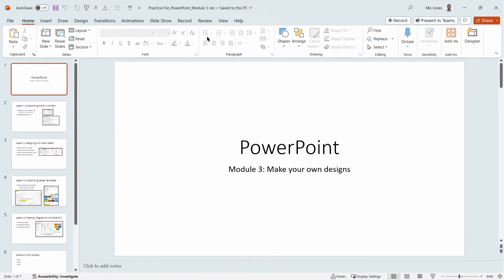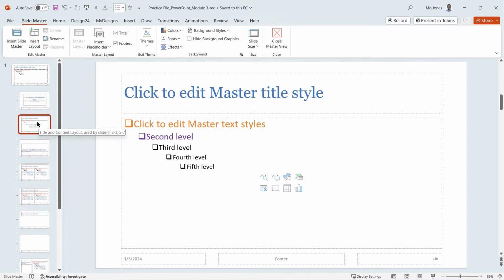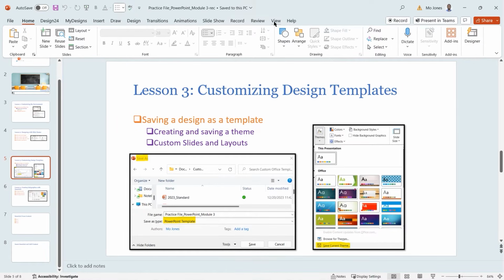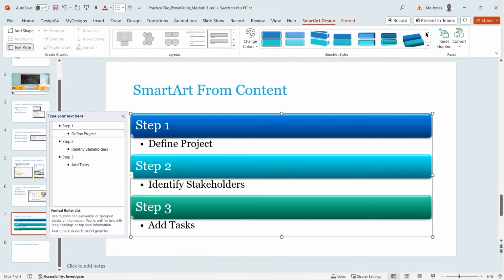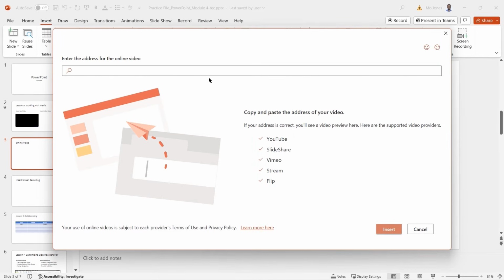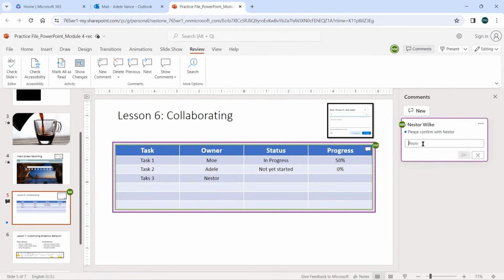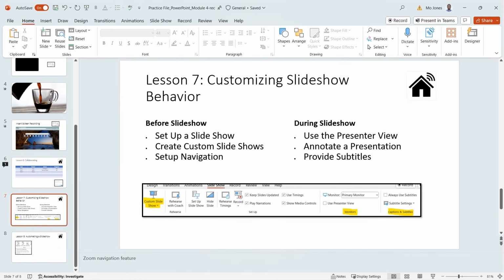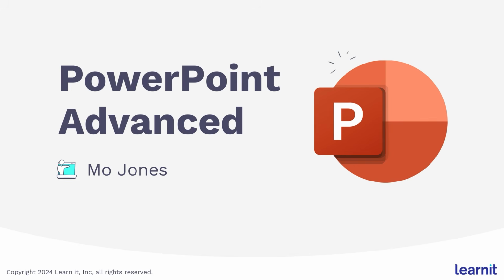PowerPoint Advanced Tutorial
Who it's for: Do you have a big presentation coming up? Increase your PowerPoint skills with our effective, easy-to-follow training. This course is designed for PowerPoint users of all skill levels. Learn tips and tricks, new features, and more to make your next presentation stand out.

What it is: PowerPoint is Microsoft’s legendary presentation tool. The latest version is jam-packed with enhancements to old, trusty features, along with a few new advancements.

What you'll learn: In this course, we’ll start with the basics like slides, images, and transitions. Then, we’ll take a deep dive into some of PowerPoint’s most useful features, like shape editing, SmartArt design, and grouping. Once the essentials are covered, we’ll explore the Slide Master and learn how to save a ton of time with templates. We’ll spend some time talking about charts, tables, and integration with Excel. Finally, we’ll go over some of Microsoft's most powerful PowerPoint features, like recording presentations, collaborating with colleagues, and customizing slideshows, animations, layouts, and more.

Start 0:00
Introduction 0:09
Custom Ribbon Tab 1:37
Useful Options 7:43
Introduction to Slide Master 11:44
Custom Slide Layouts 19:44
Custom Slides with Content 24:20
Saving Designs as Templates 34:02
Inserting SmartArt 41:18
Modifying SmartArt 46:35
Adding Content to SmartArt 52:16
Introduction to Media, Collaboration, and Slide Shows 1:00:45
Inserting Local Video 1:01:22
Inserting Online Video 1:07:18
Screen Recording Tool 1:14:17
Collaborating on Presentations 1:20:08
Slide Show Options 1:28:25
Zoom Navigation Feature 1:36:05
Presenting, Annotations, and Subtitles 1:42:01
Rehearsing, Recording, and Exporting 1:47:38
Post-Recording Options 1:56:41
Conclusion 1:59:03